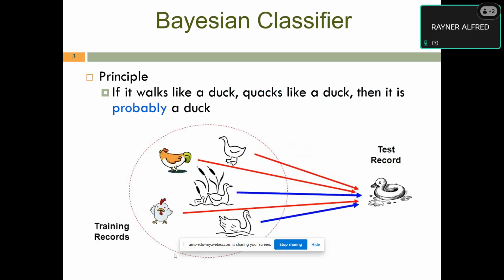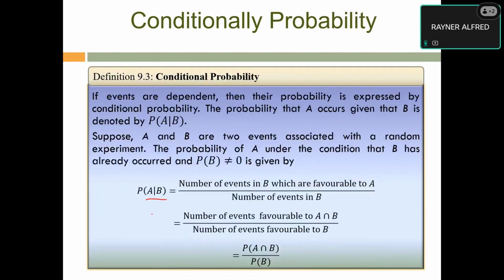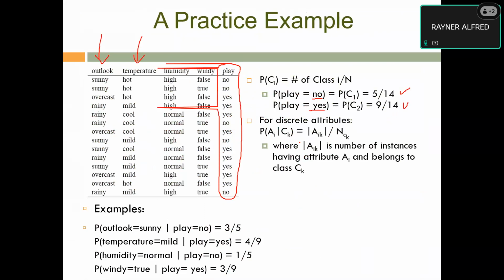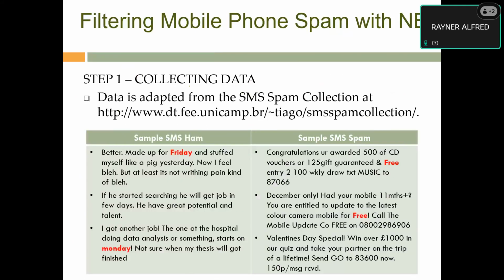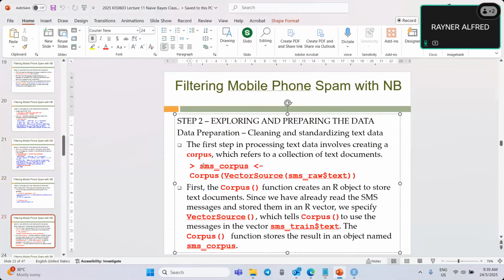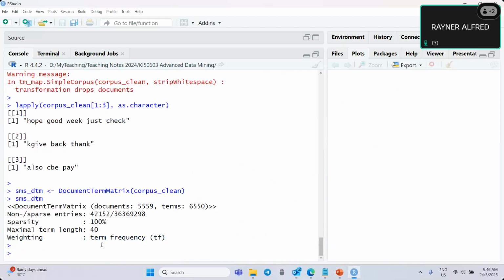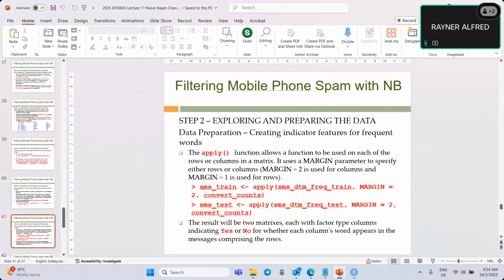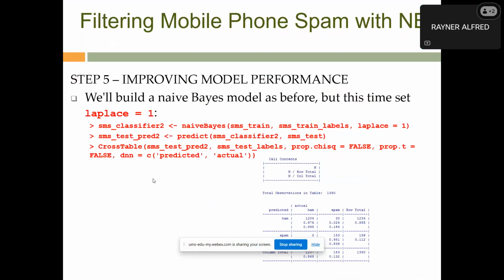KI50603 Naive Bayes Classifier